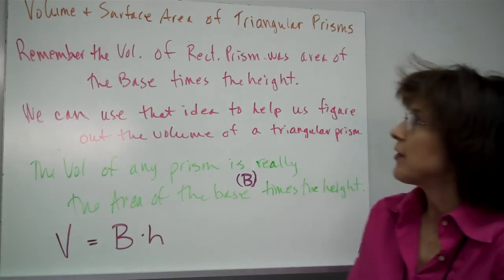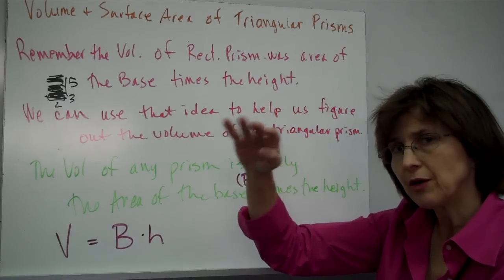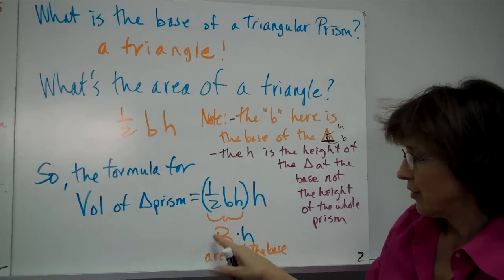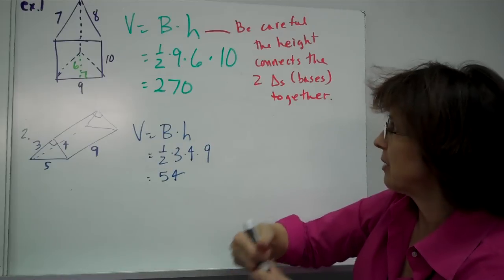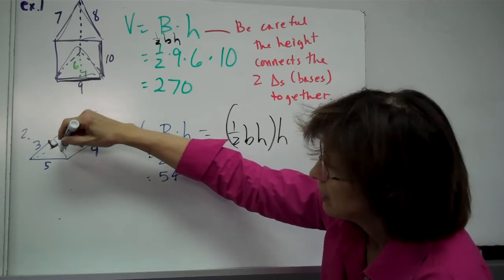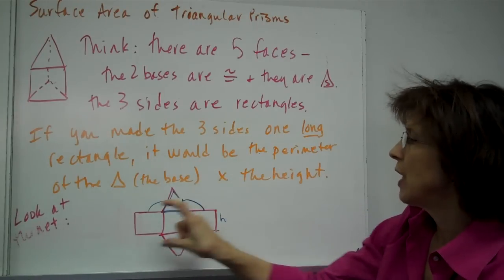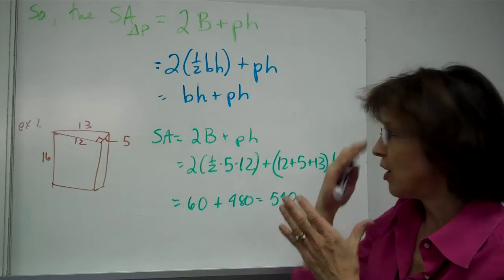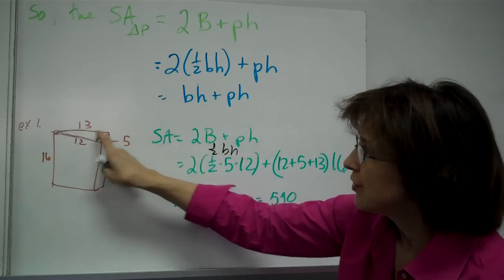Vol. & SA of Triangular Prisms (part 1)